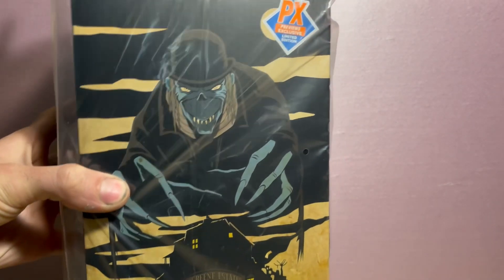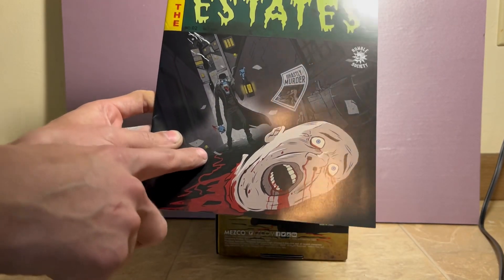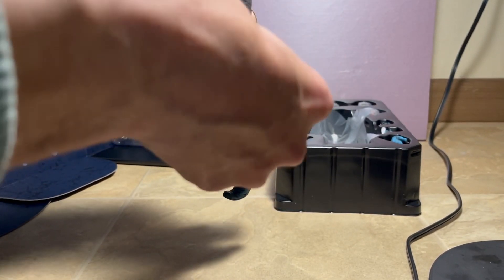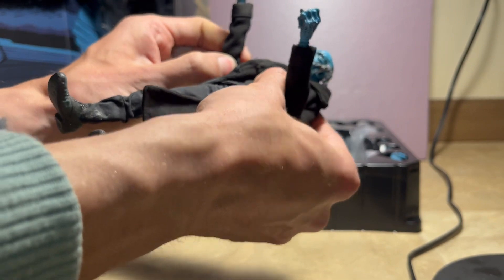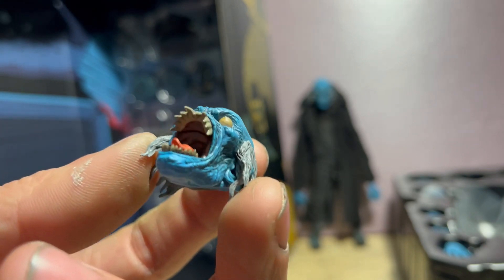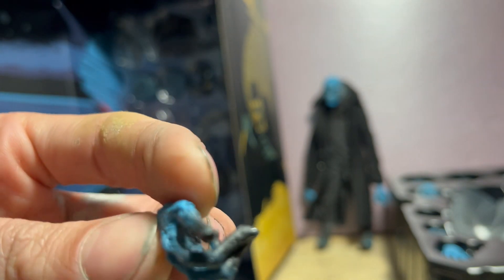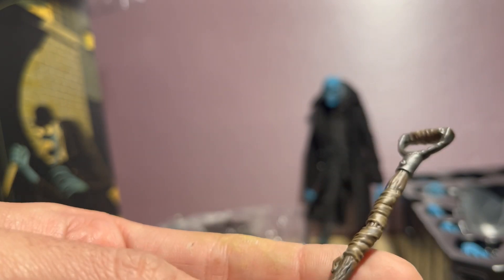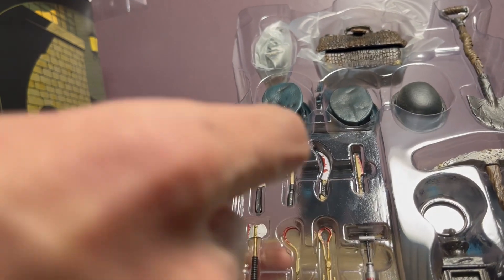MEZCO 1:12- THEODORE SODCUTTER(ghostly goal) Reveiw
My second mezco one 12 but my first brand new 1/12! Ghostly ghoul edition of Theodore shodcutter has shown up and it’s going to be such a fun figure!